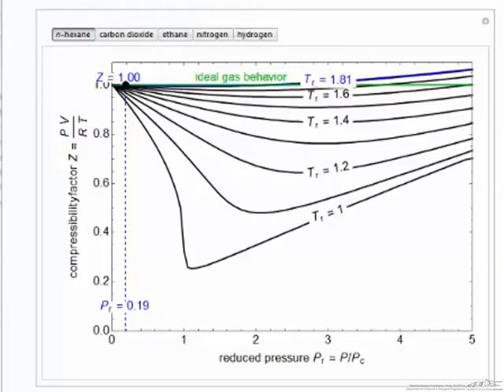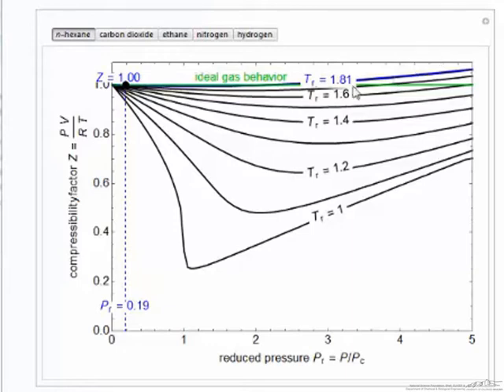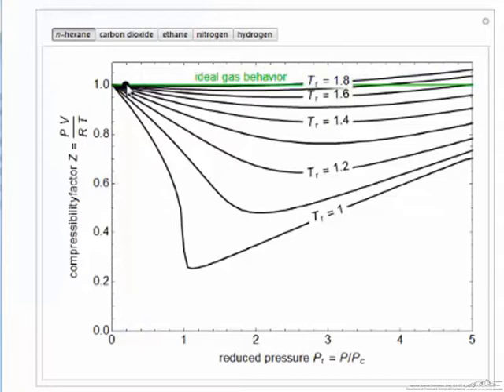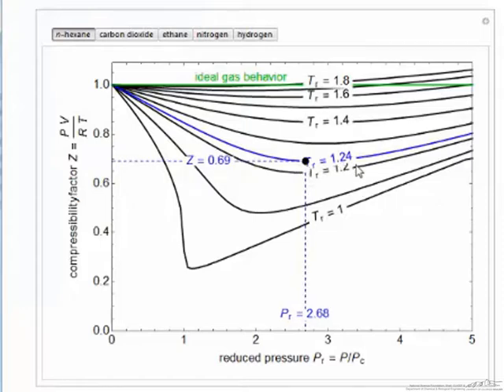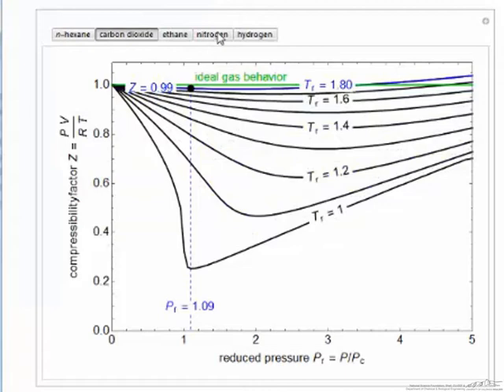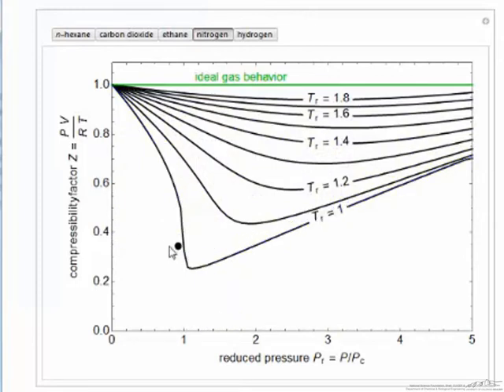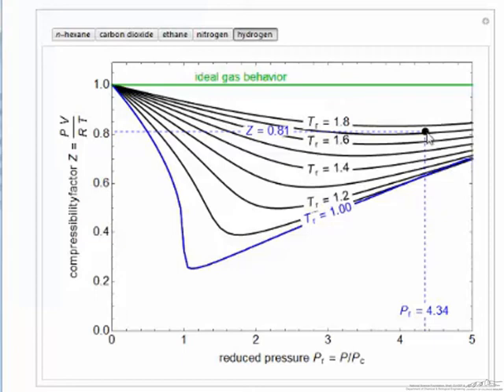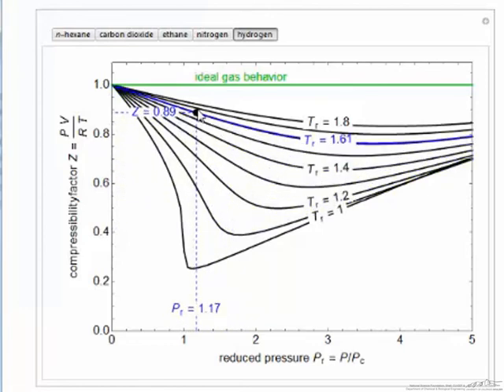Reading Compressibility Factor Charts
Organized by textbook Uses an interactive simulation to explain how to read generalized compressibility factor charts, which are based on the theory of corresponding states. These charts show how real gas behavior deviates from ideal gas behavior. Prepared by faculty at The Ohio State University and processed by the Chemical and Biological Engineering Department at the University of Colorado Boulder.